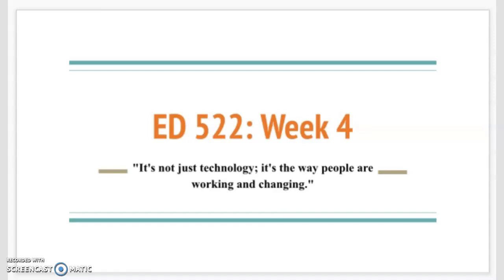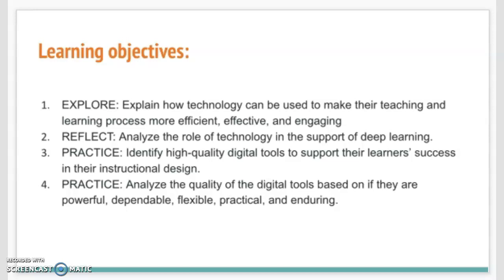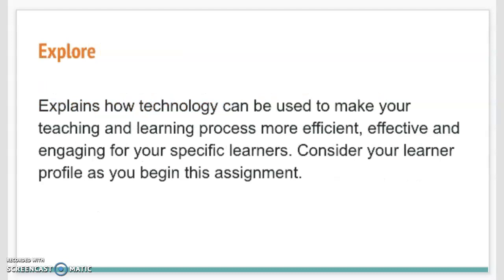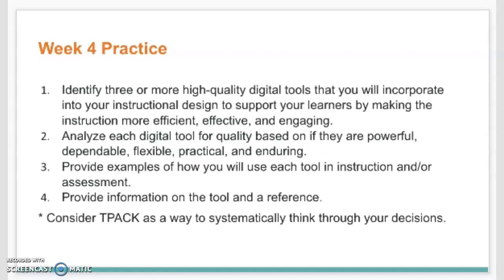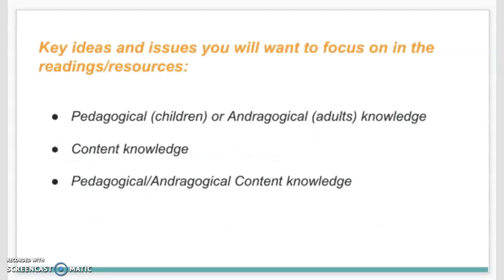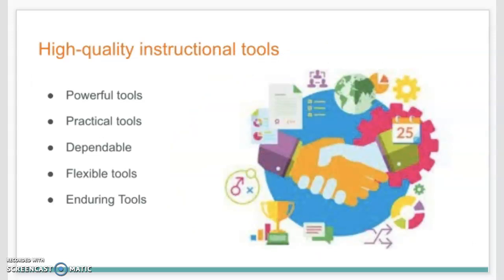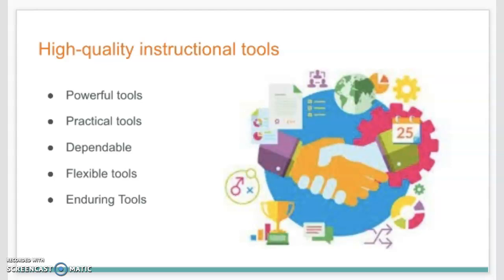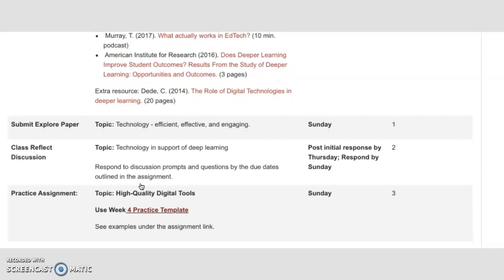ED 522 Week 4